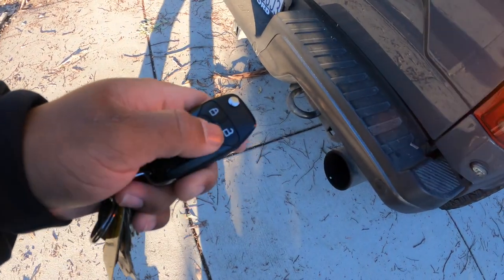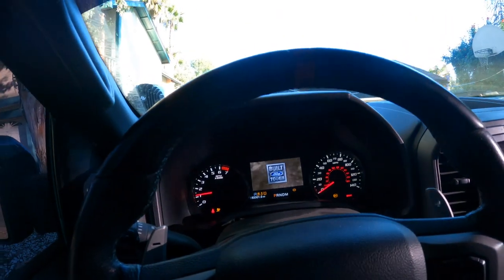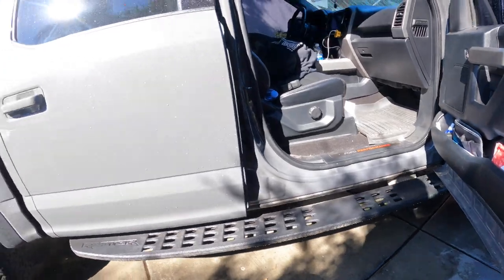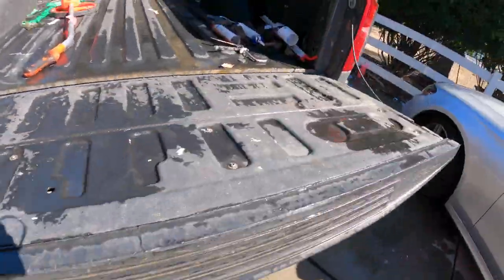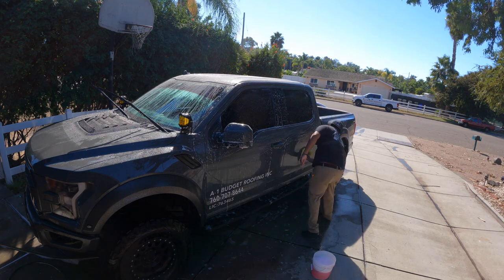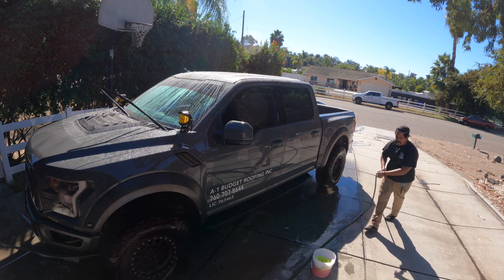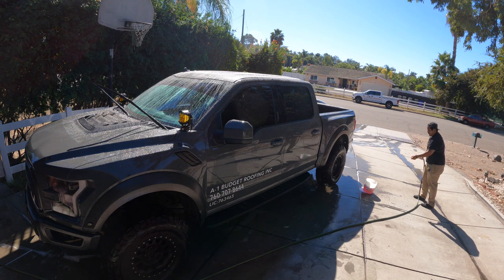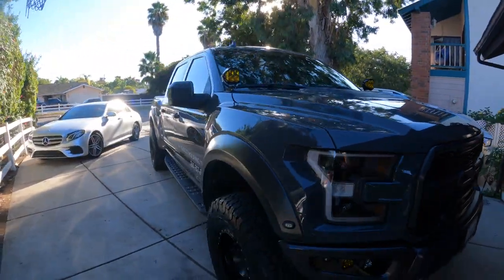New Year!! New Content!! Wash & Talk!!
Hello i hope everyone had a great holiday season. This video is a simple way of me introducing myself and letting you all know the new content that is coming your way. There will be FISHING, TRUCK AND ROOFING CONTENT.